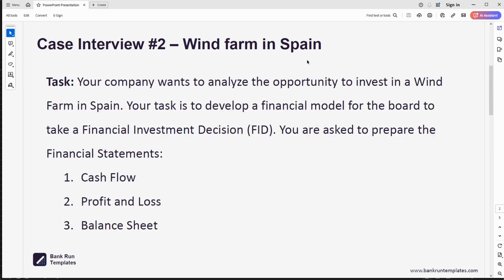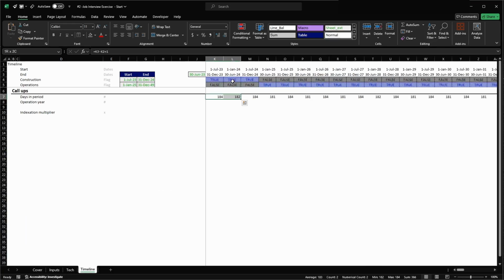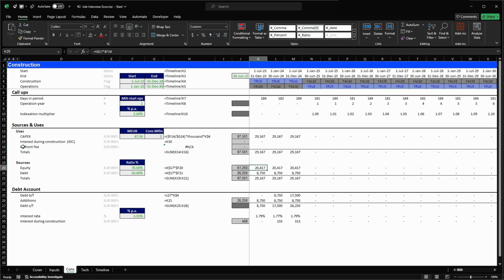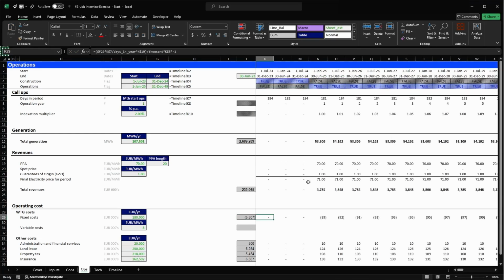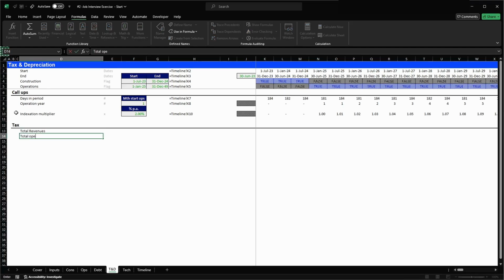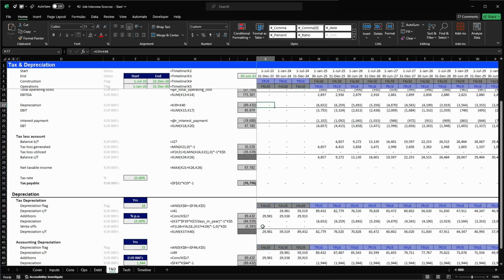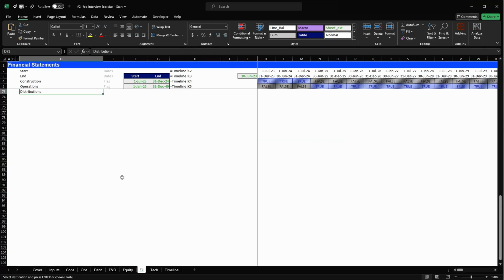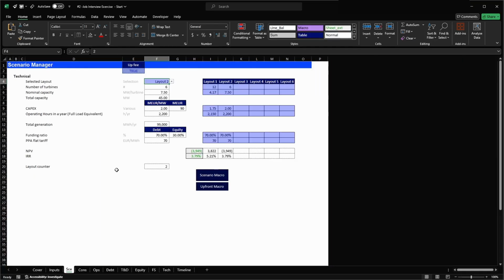#2 - Financial Modeling Interview in Excel - Real Case - Wind farm in Spain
Today, I'll walk you through another real case 📊 MS Excel Financial Model Interview! This is a full exercise, where I will guide you through a blank worksheet to the final version of the model. 🎥✨

Got any Excel questions?

BTC: bc1qdmf35xjmqv9qxrdcxggq0qtjhwf43npzj0mu0m
ETH: 0xB1c39A1818baEc2b4219F4F78Cd9065B64b85EE9

Timeline
00:00:00 Intro
00:02:23 Exercise Description
00:17:24 Building up the Timeline
00:43:53  Construction Sheet
01:09:39 Circular Reference
01:16:02  Operations Sheet
01:54:59 Debt Sheet
02:09:11 Tax & Depreciation Sheet
02:44:35 Equity Sheet
02:56:08 Financial Statements Sheet
02:56:39 Profit & Loos
03:02:52 Balance Sheet
03:12:50 Cash Flow Statement
03:22:36 Scenario Manager
03:43:11 Final Analysis & Takeaways